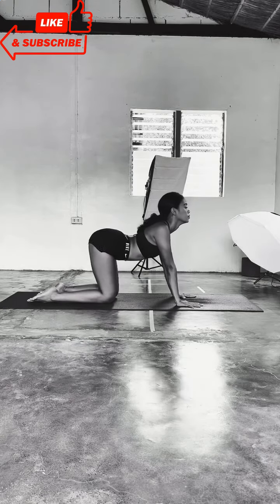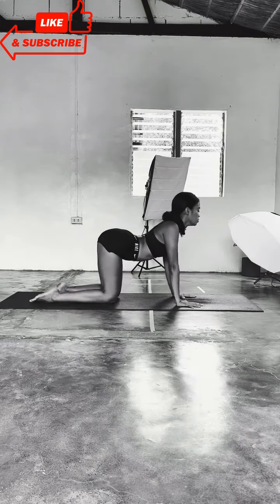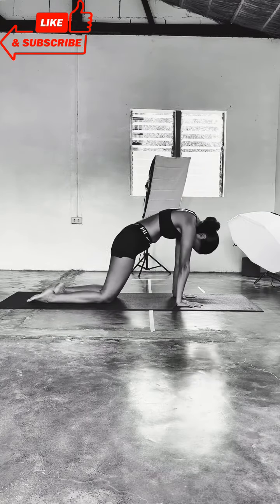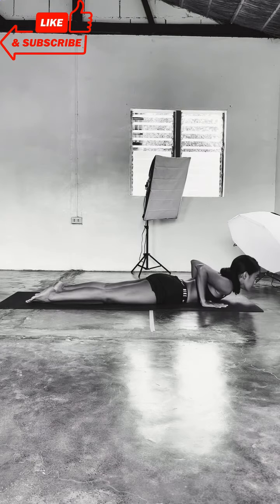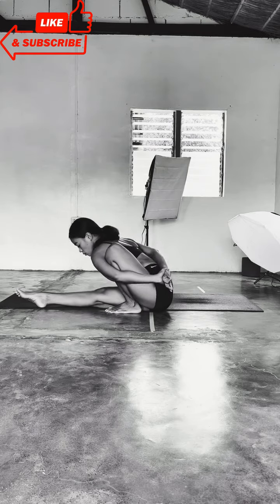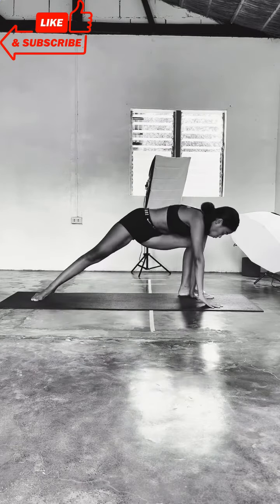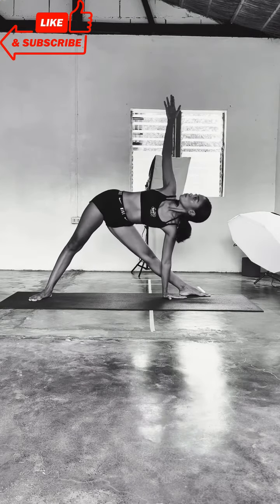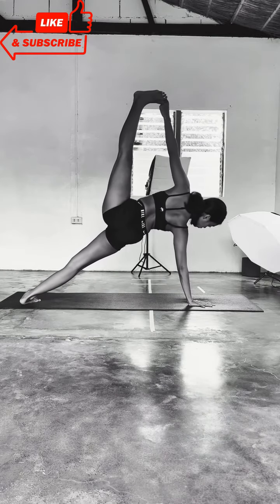BILLIONAIRE Luxury Lifestyle 💲| Super Luxury | Luxury Cars | life of luxury | Luxury Empire